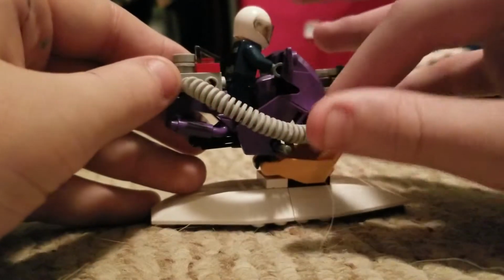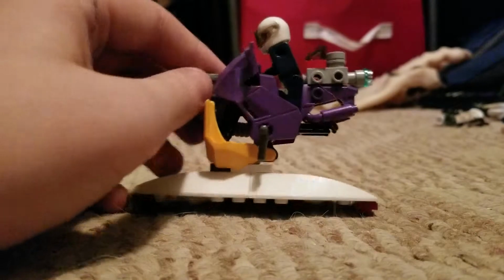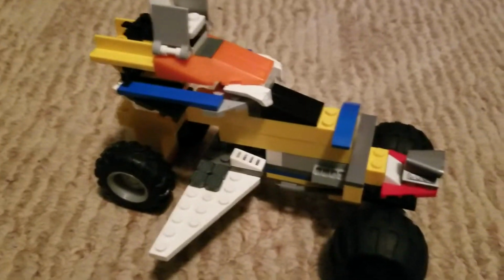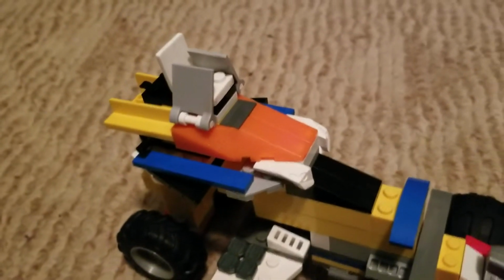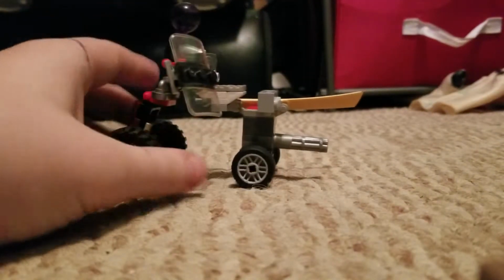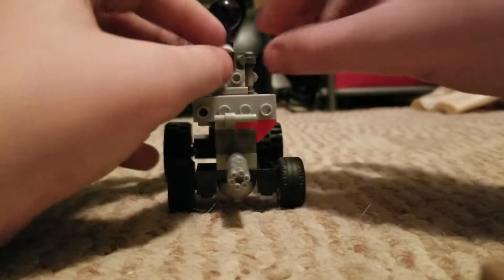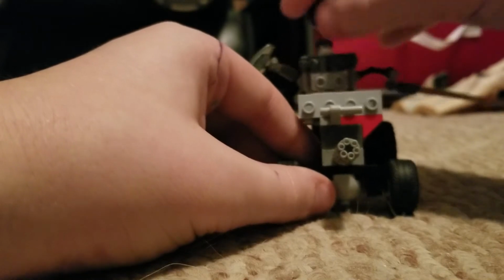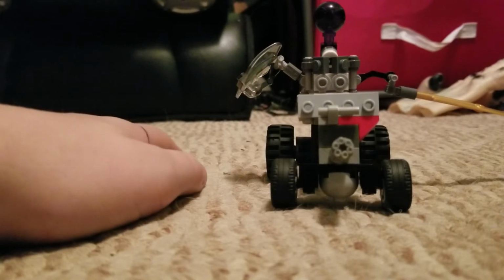Creations for battles of kalabar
These creations will be in the next lego videos